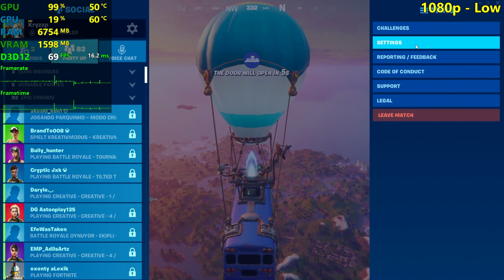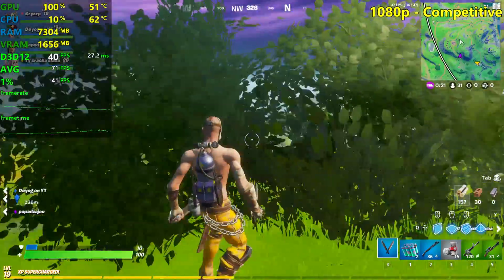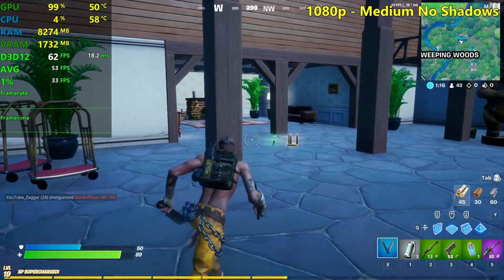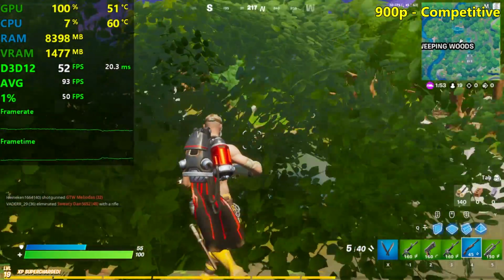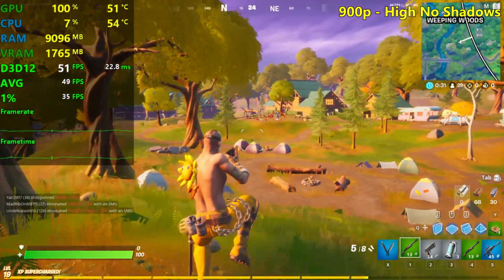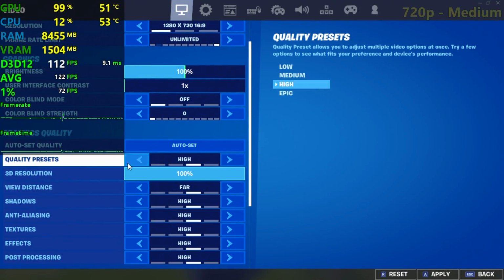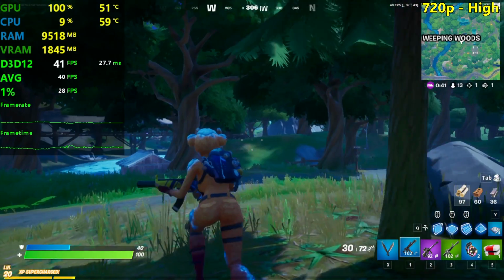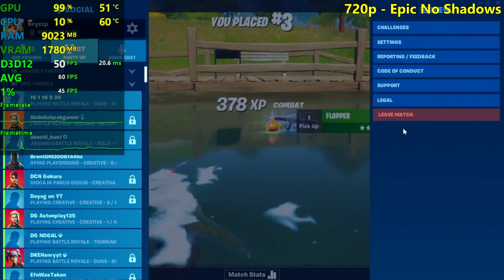GT 1030 | Fortnite Chapter 2 / Season 4 - 1080p, 900p, 720p - All Settings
Fortnite Battle Royale Chapter 2 / S4 tested on the GT 1030 GDDR5 at 1920x1080, 1600x900 and 1280x720 resolutions - Low, Competitive (low + max view distance), Medium, High and Epic - with and without shadows!

⏱ Timestamps ⏱

Intro, Specs, Stuff - 0:00
(1080p) Low - 0:40
(1080p) Competitive (Low + max view distance) - 3:50
(1080p) Medium - 5:26
(1080p) Medium No Shadows - 7:31
(1080p) High - 9:14
(1080p) High No Shadows - 9:38
(1080p) Epic - 10:55
(1080p) Epic No Shadows - 11:31

(900p) Low - 12:10
(900p) Competitive (Low + max view distance) - 14:02
(900p) Medium - 15:02
(900p) Medium No Shadows - 16:18
(900p) High - 17:29
(900p) High No Shadows - 18:02
(900p) Epic - 19:25
(900p) Epic No Shadows - 19:48

(720p) Low - 20:38
(720p) Competitive (Low + max view distance) - 22:36
(720p) Medium - 24:03
(720p) Medium No Shadows - 25:20
(720p) High - 27:20
(720p) High No Shadows - 29:05
(720p) Epic - 30:27
(360p) Epic - 31:12
(720p) Epic No Shadows - 31:44

🔧 SPECS 🔧

◽️ AMD Ryzen 7 3700X - Same performance with: Ryzen 3 1200 or better.
◾️ Nvidia GeForce GT 1030 2GB GDDR5 - MSI Aero